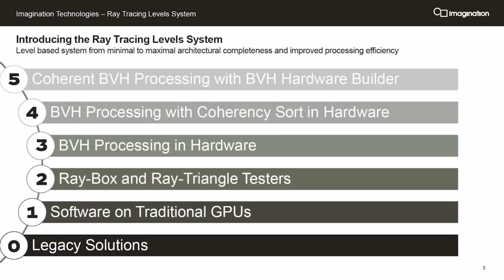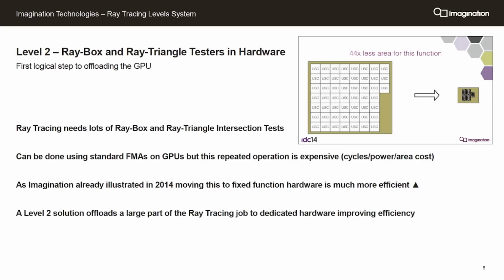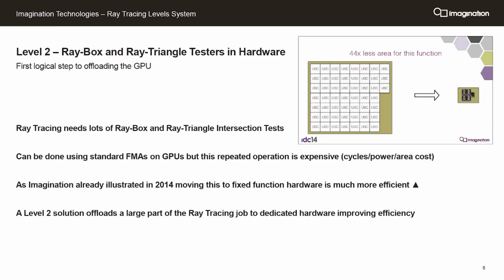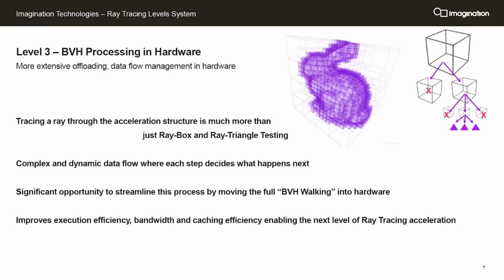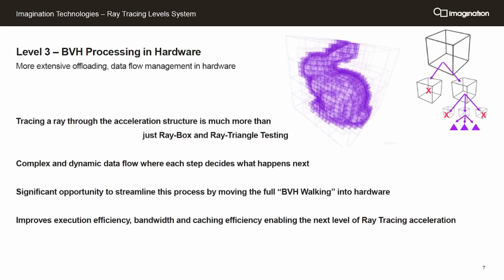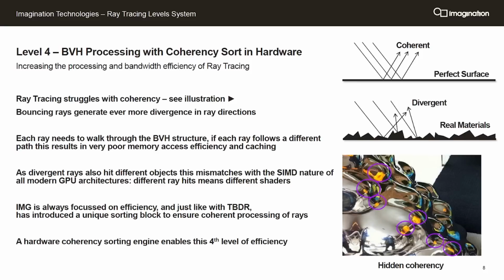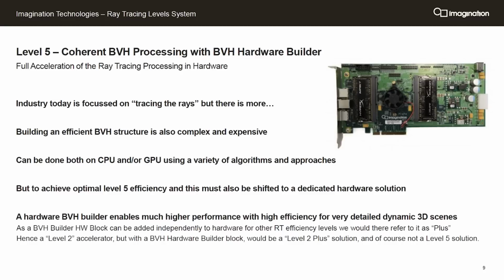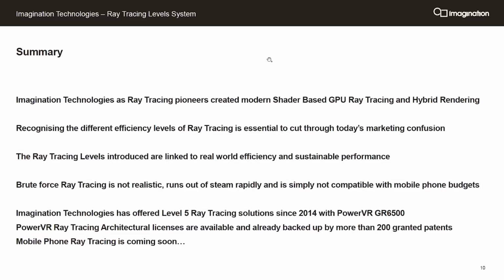Does Your Ray Tracing Stink?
Are all hardware based ray tracing solutions the same? | Machine learning deal

If it says hardware ray tracing on the box, what does it really mean? Let's find out.